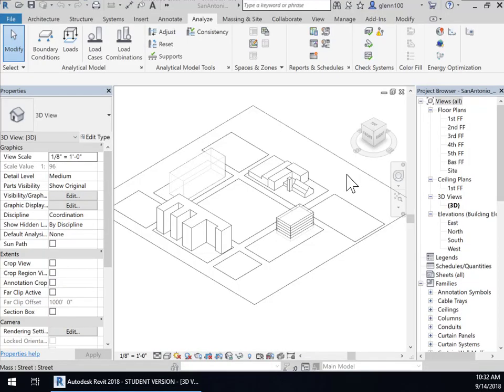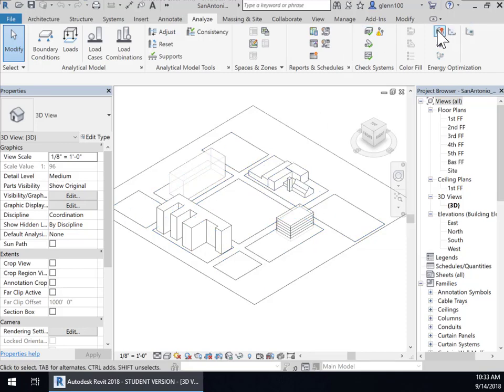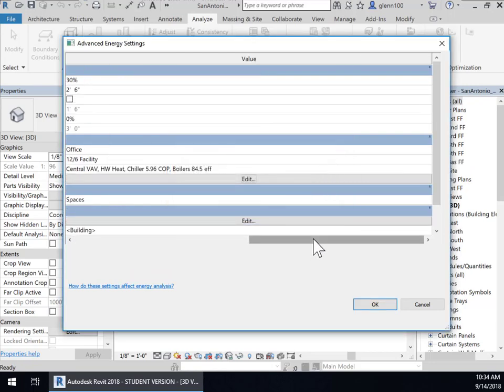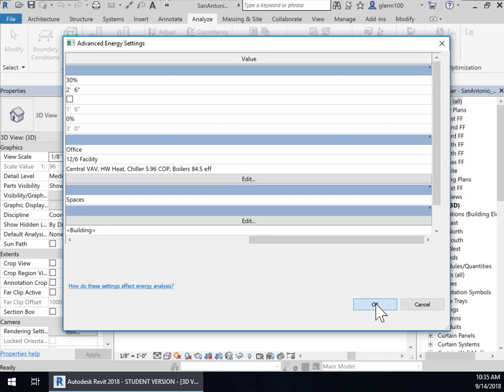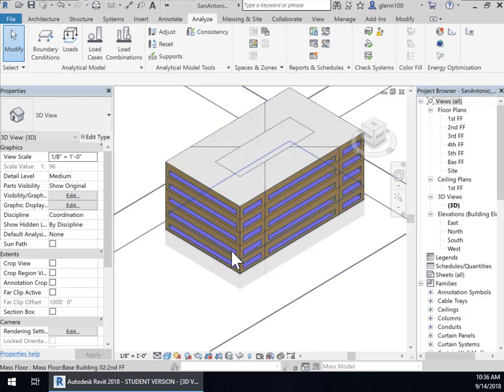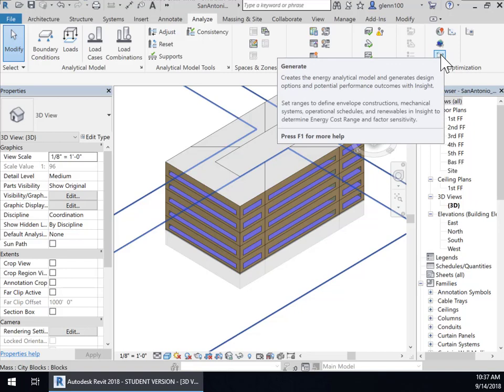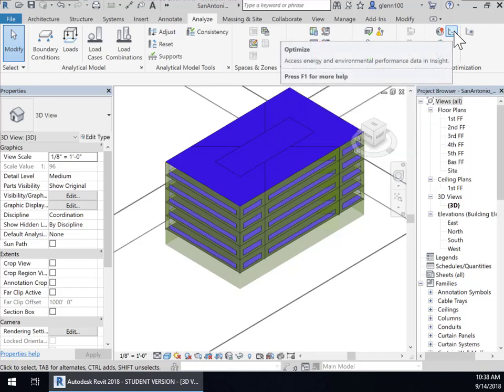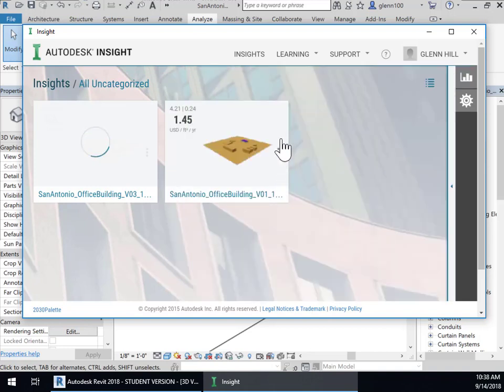A04.5_RevitInsight_EnergyAnalysis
How to generate a Conceptual Energy Analysis in Revit, using the Autodesk Insight Optimization procedure.